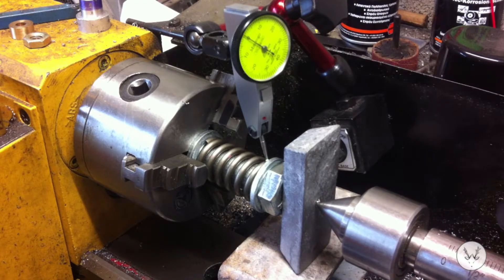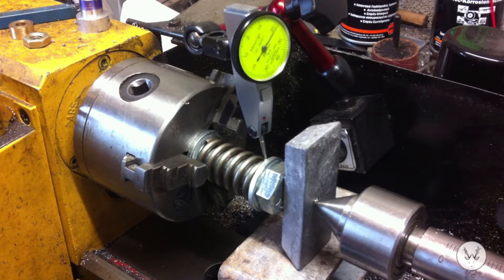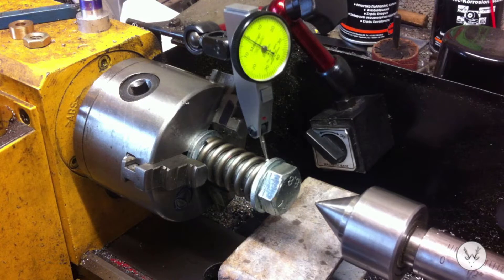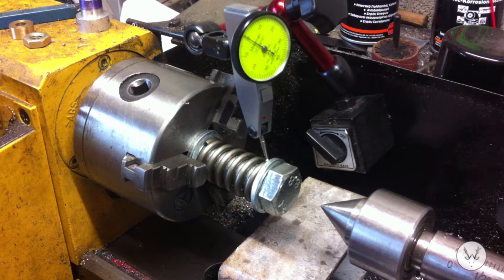Practising Homemade Lead Hardness Testing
A brief video on trying to determine how hard my lead alloy really is.